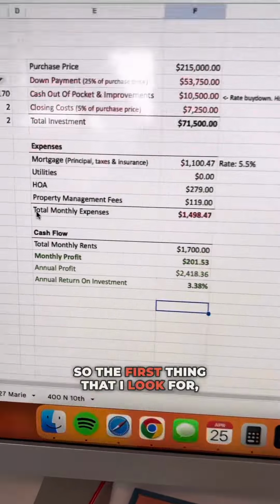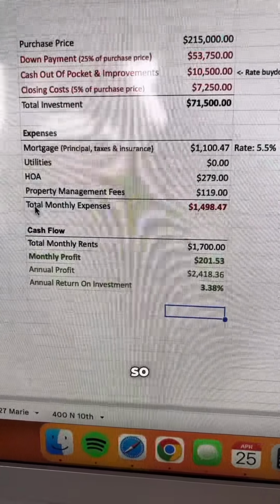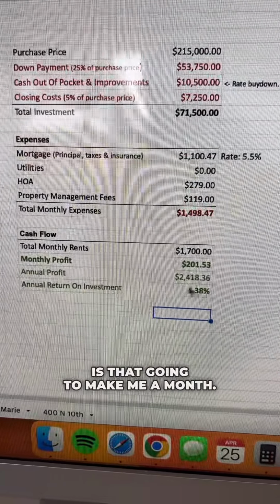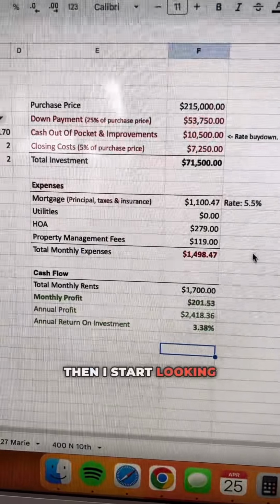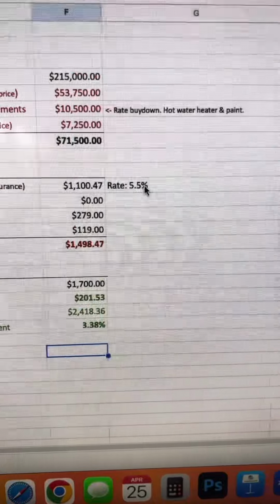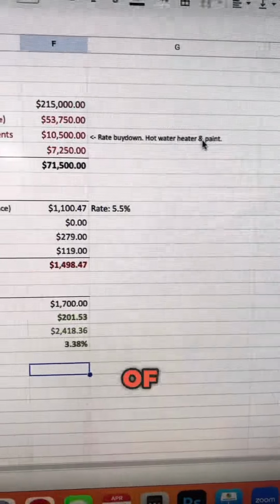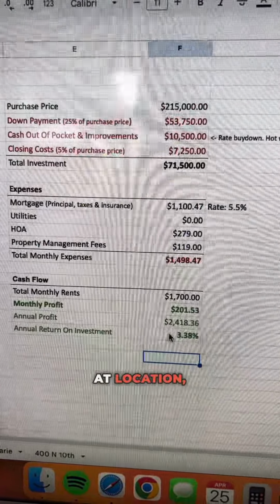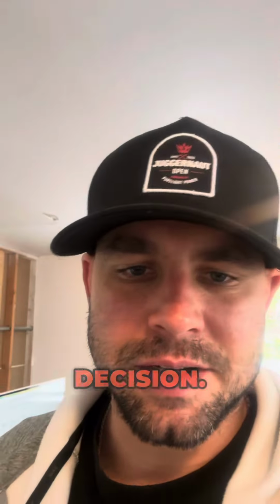HOW I CHOOSE WHAT RENTALS TO BUY!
I built and use a cash flow calculator to run numbers on the potential properties I’m looking at investing in. Once I find one that cash flows based on the mortgage vs estimated rents, I then start digging deeper into the rest of the details.